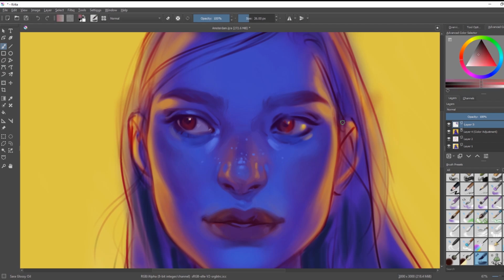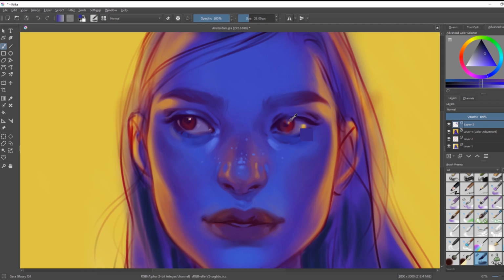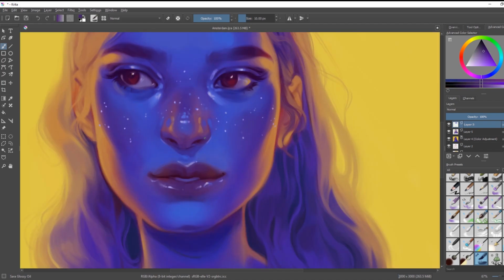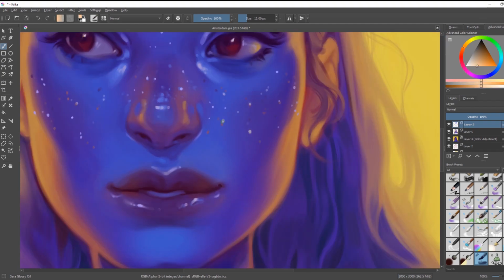How to Keep Your Art Fresh (be original)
Edited 2024: This was a privated video on my channel, now public again! Youtube deletes comments on privated videos, but I would love if you helped me fill them back up again 🫶